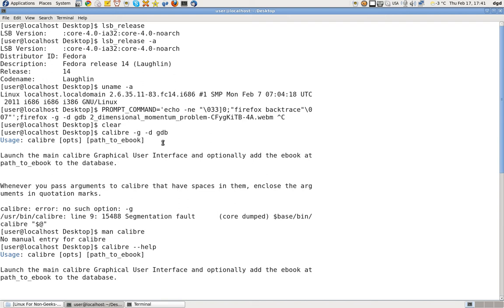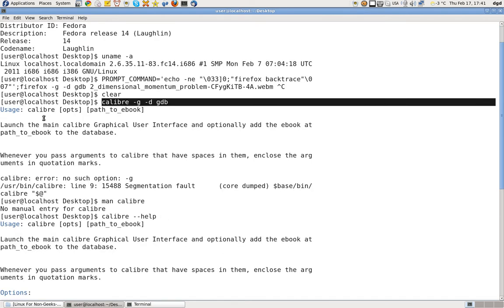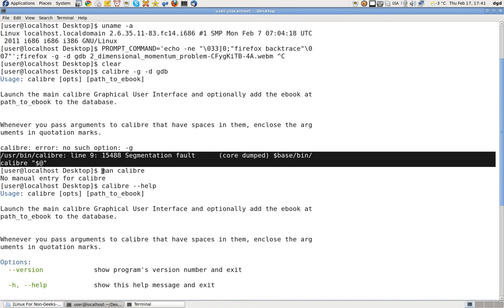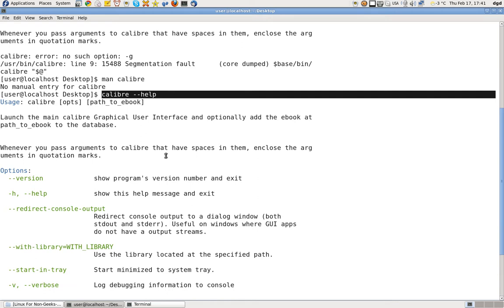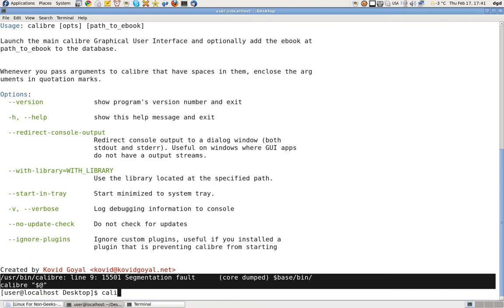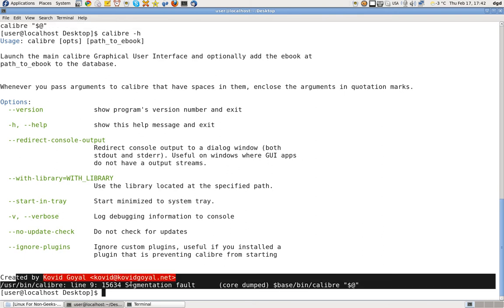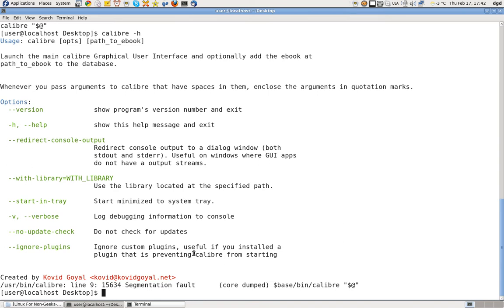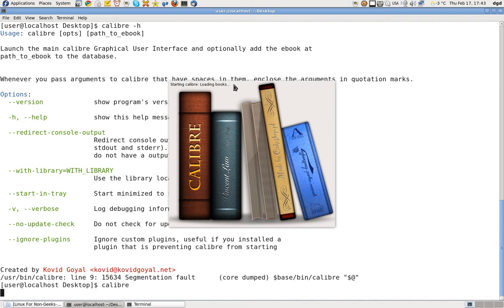calibre debugging with little joy